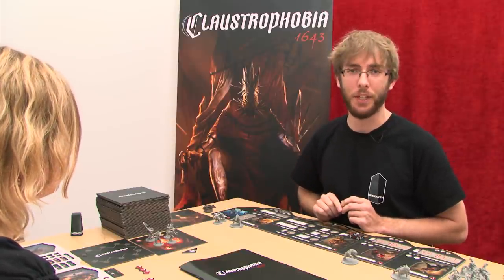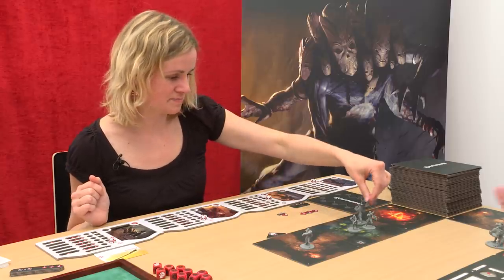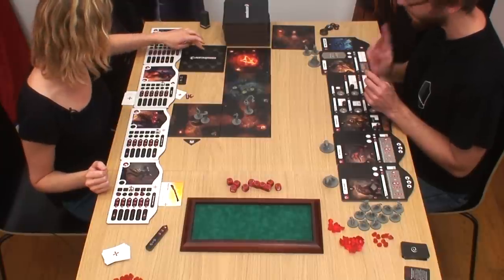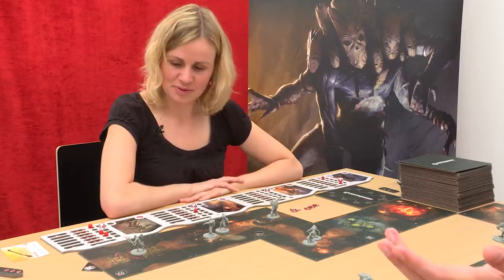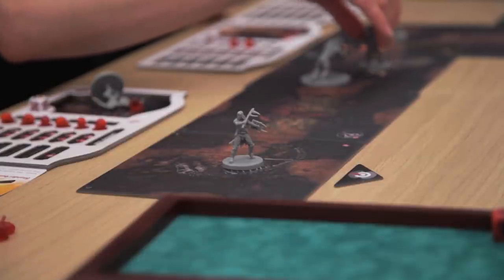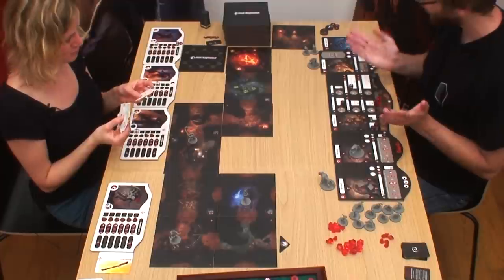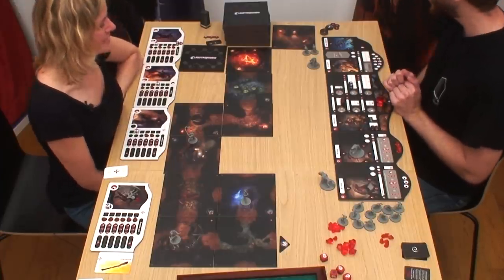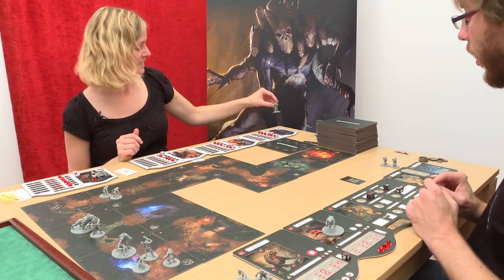Let's Play Claustrophobia 1643 - Board game play through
Margot and Yohann - our game designer - play through the new version of Claustrophobia, Claustrophobia 1643.

Claustrophobia 1643 is an adventure game that allows two players to battle in the underground tunnels below New Jerusalem, the Christian bastion built at the heart of the Underworld. One of the players commands a group of resolute Westerners while the other leads an almost infinite army of demonic creatures.

Hits Kickstarter on November, 6th (3pm EST - 9pm GMT+1)
10,000 boxes available / $79 / No PM / 8-week delivery

Presentation by Yohann Hériot
Video by Ronan Loup